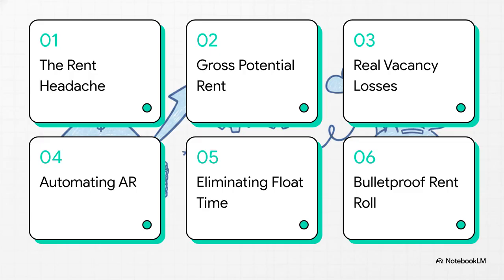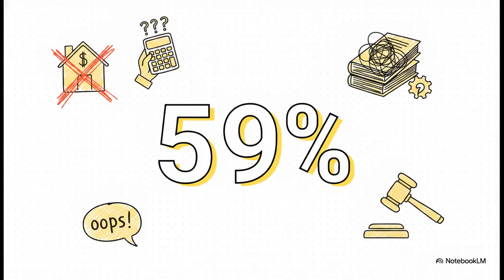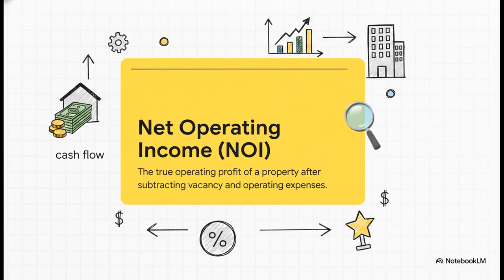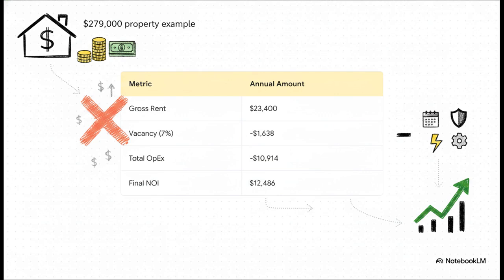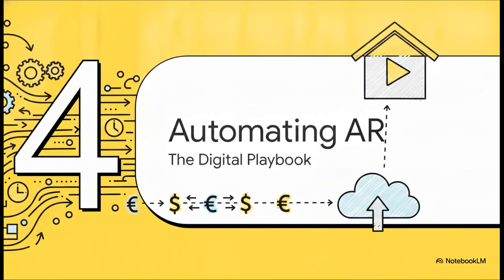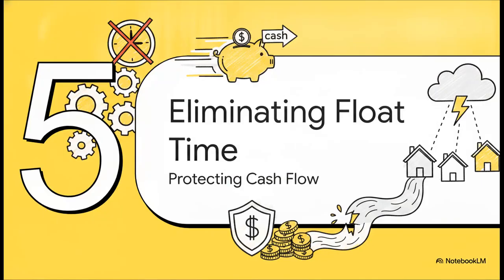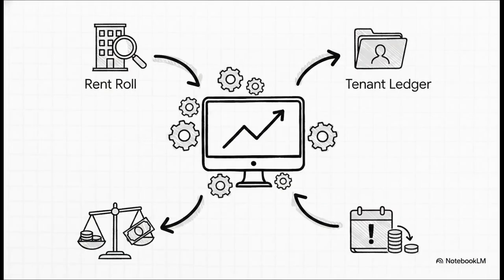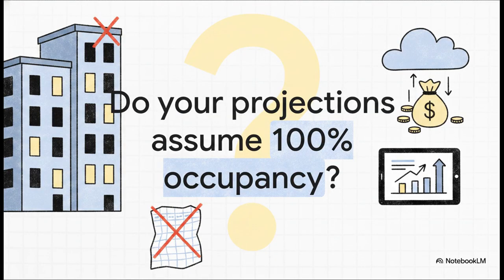Topic 2.1: Managing Accounts Receivable (AR) & Rent Collection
Tracking gross potential rent, vacancy losses, and automating digital rent collection to reduce the "float" time of clearing funds.
Managing tenant ledgers, late fees, and analyzing AR aging reports.